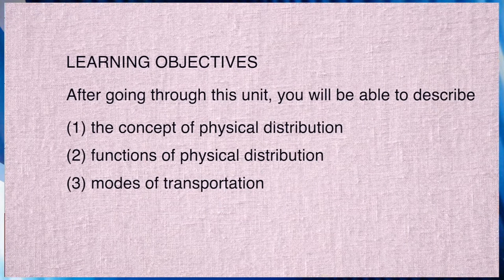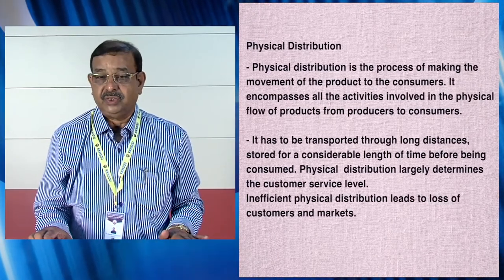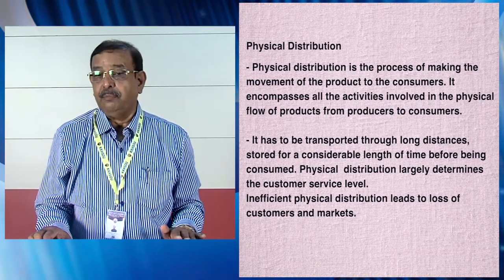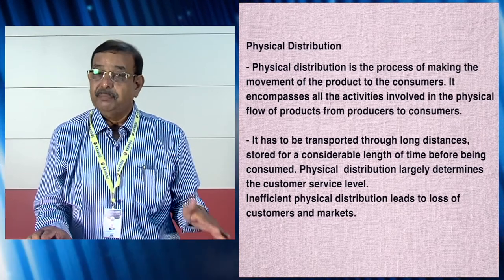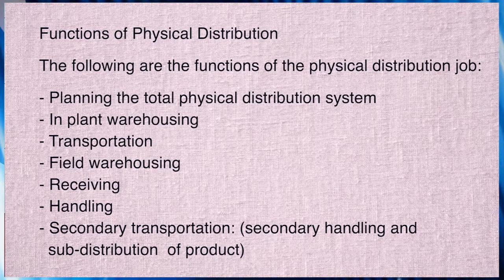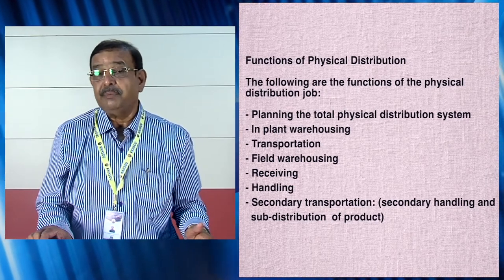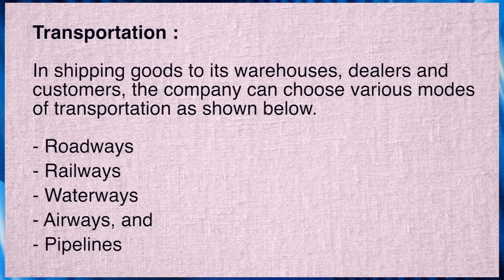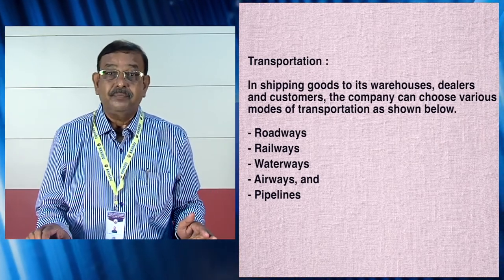BBA Programme, Course : Marketing Management, UNIT- 8 Logistics and Supply Chain Management (Part-1)